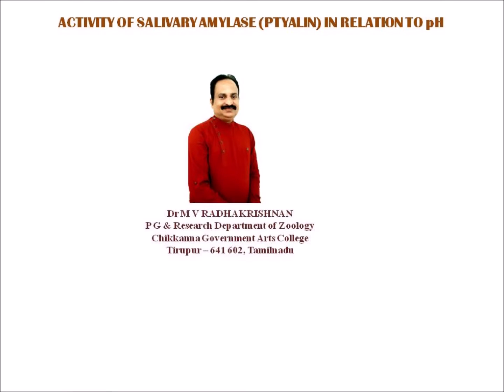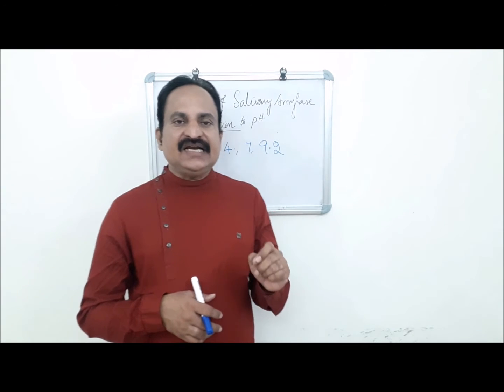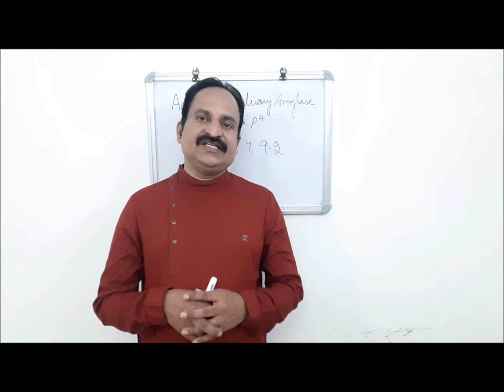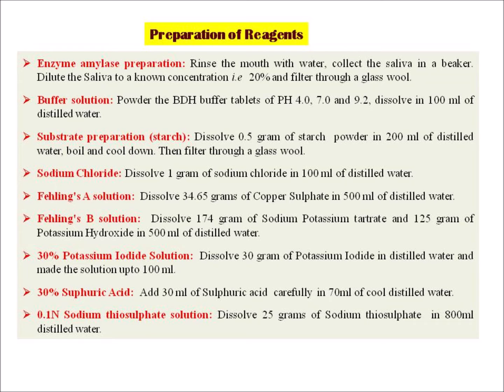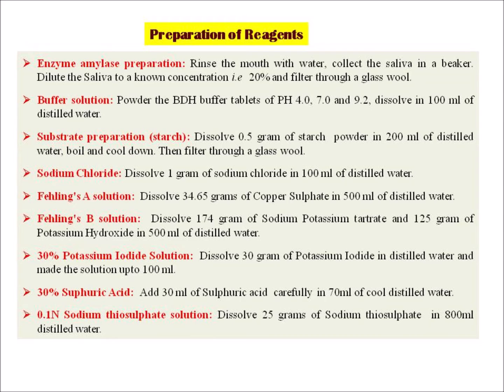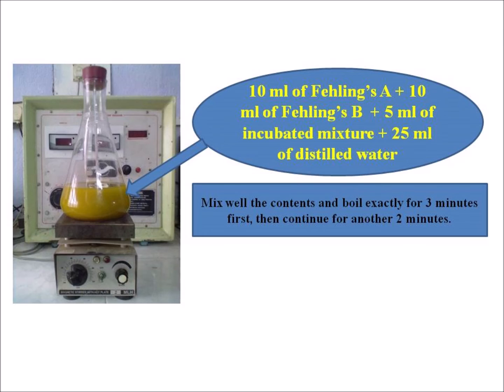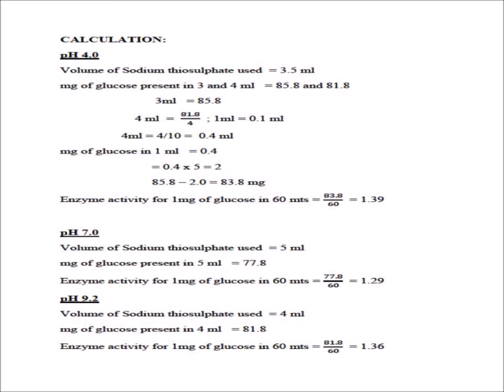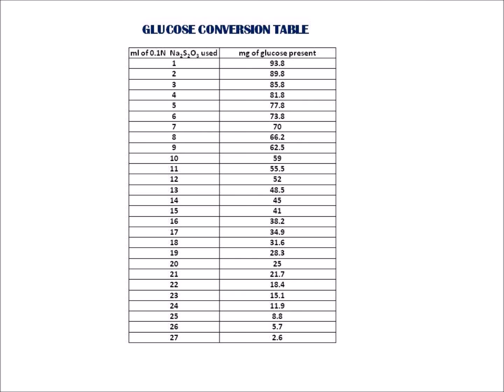Activity of Salivary Amylase in relation to pH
Activity of Salivary Amylase in relation to pH explained.